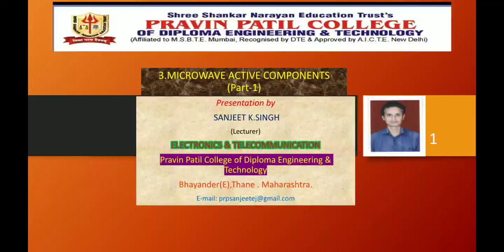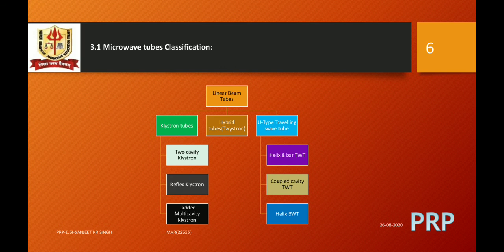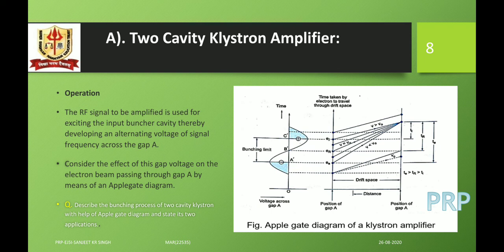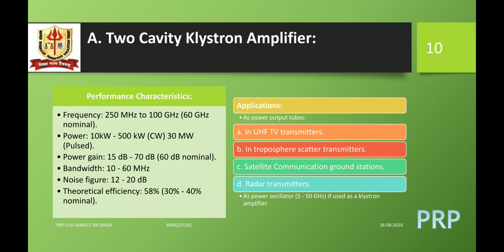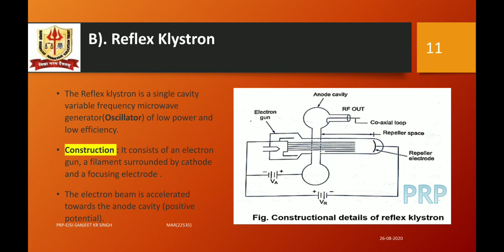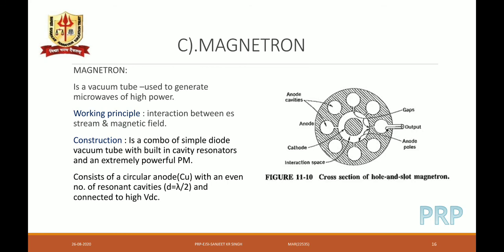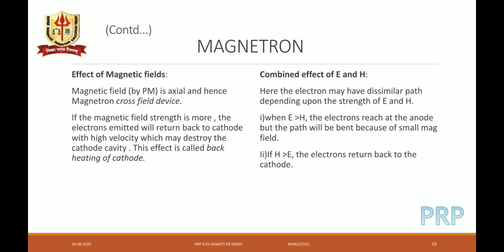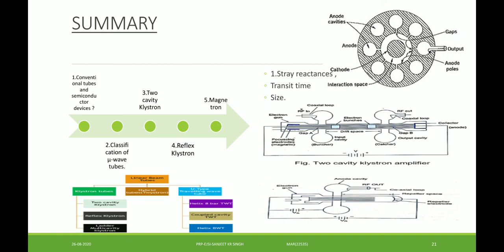EJ 5I MAR CH 3 Part 1